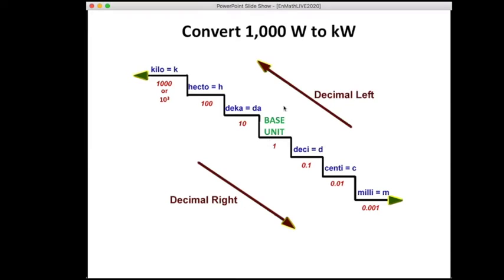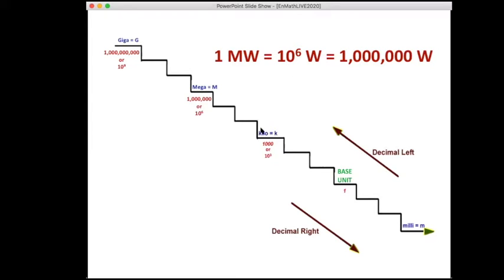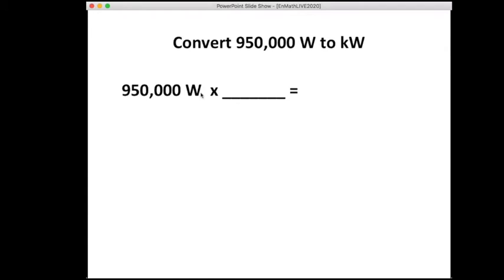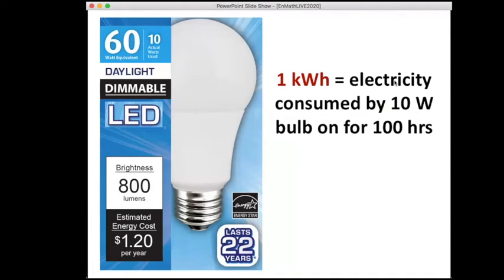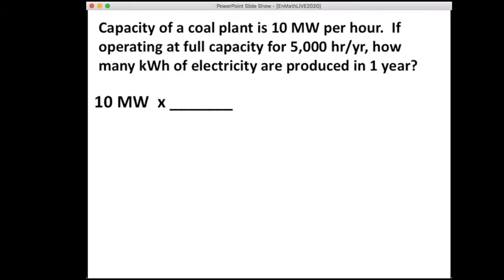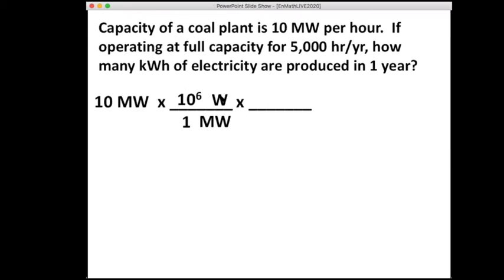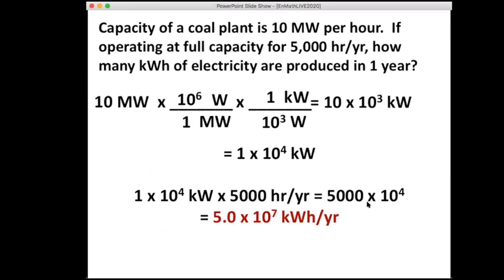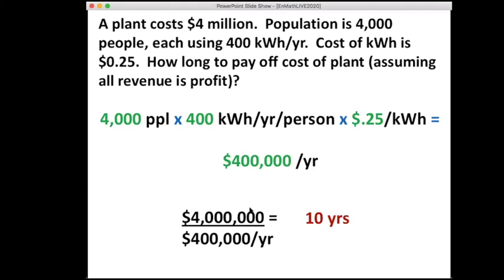Fri Jan 8 APES